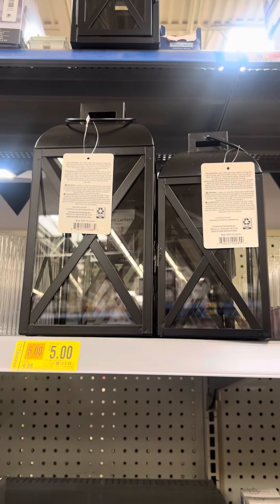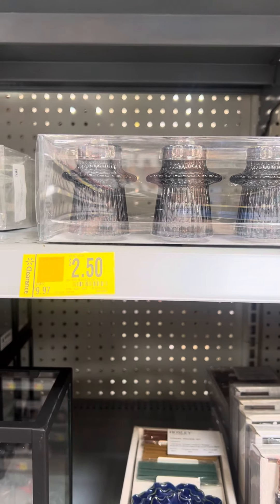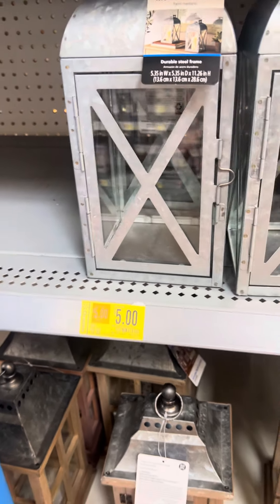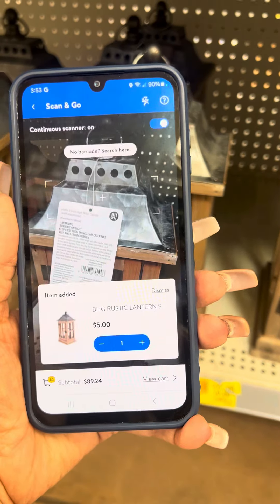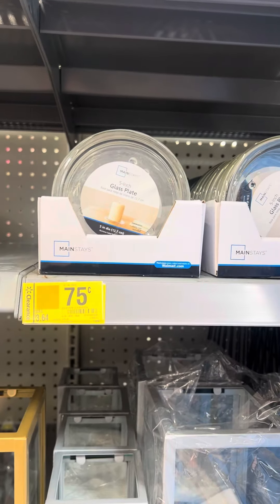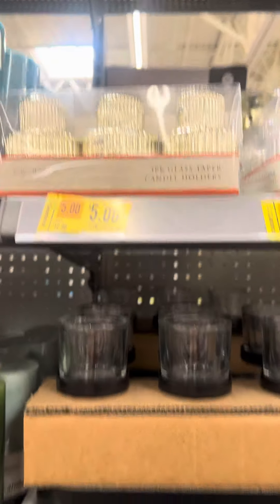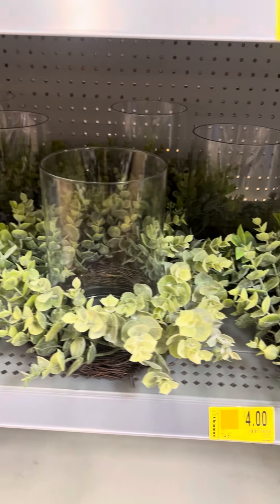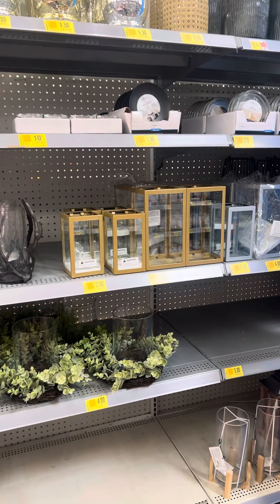Walmart Clearance in Az 🔥